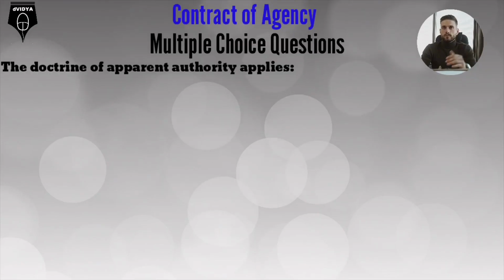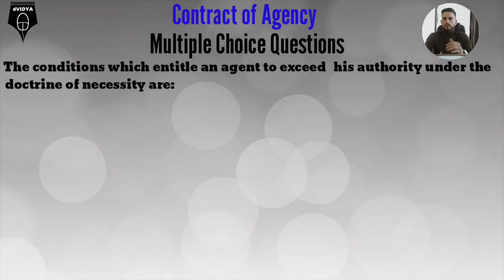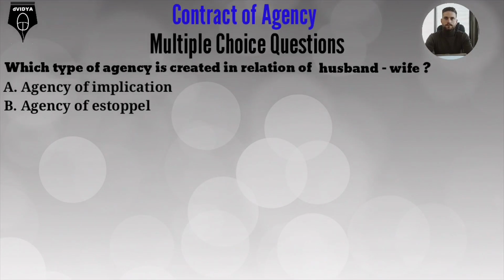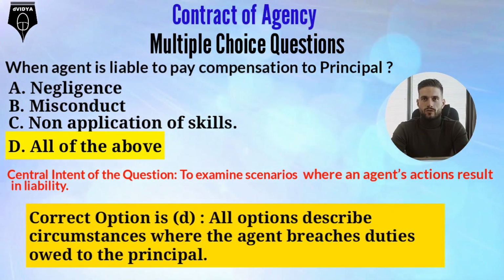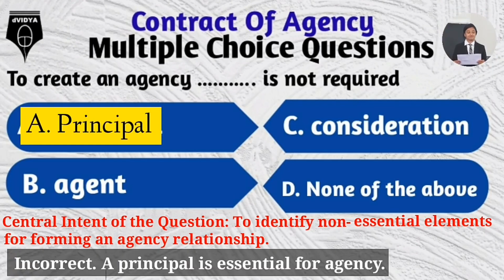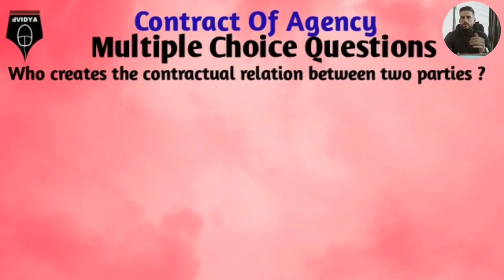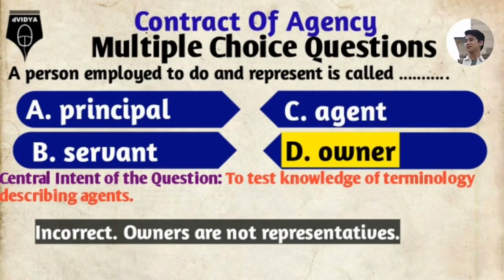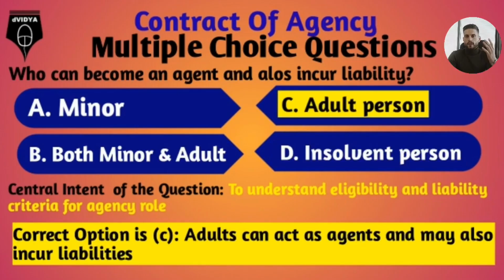Contract of Agency | Multiple Choice Questions- Problem Analysis and explanation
Explains several MCQs of Contract of Agency under Indian Contract Act 1872, explaining the central theme of the question, deliberation of each option, and verdict, showing complete analysis and problem solving approach of MCQ.

For Complete resources on Multiple Choice Questions, click the following link

For Complete set of MCQ with explanation on Contract of Agency, click the following link

You may also email your queries related to any subject / topic covered in dVidya.com website to: